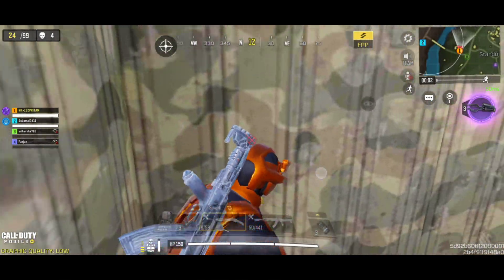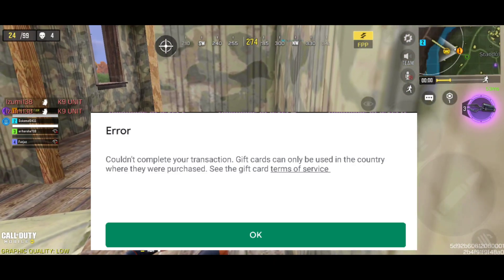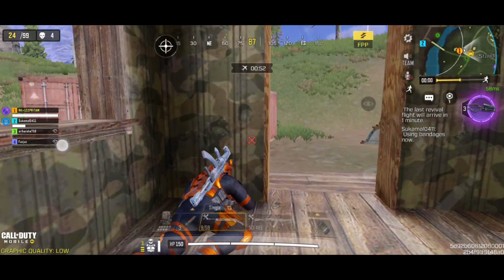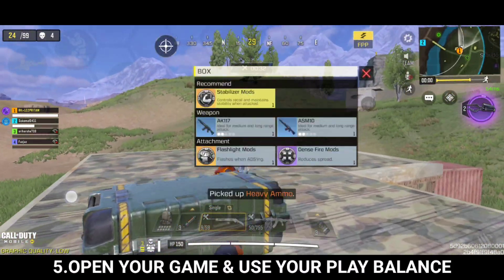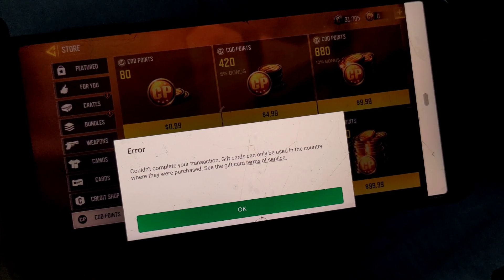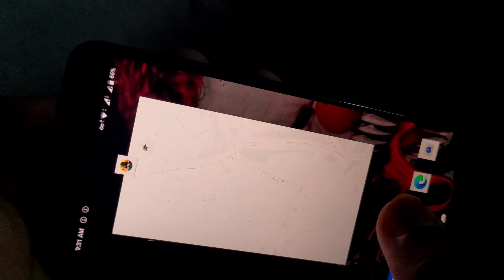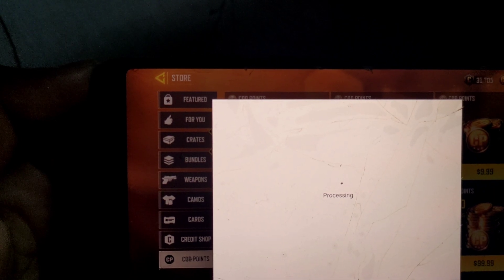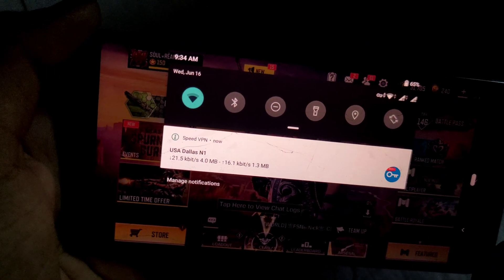GIFT CARD PROBLEM GOOGLE PLAY STORE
2.CONNECT TO YOUR GIFT CARD LOCATION

3.CLEAR PLAY STORE STORAGE

4. START PLAY STORE FOR ONCE

5. NOW YOU CAN USE YOUR PLAY BALANCE

6. DISCONNECT VPN AFTER YOUR WORK IS DONE